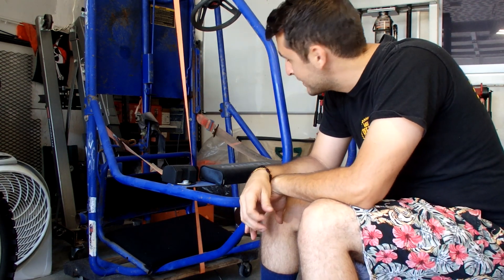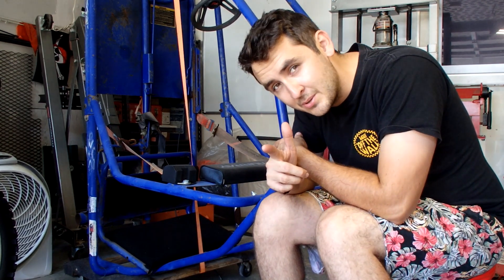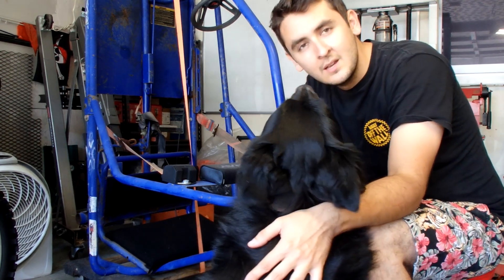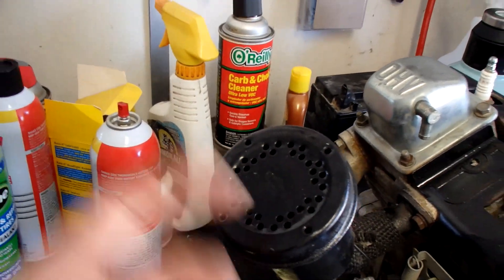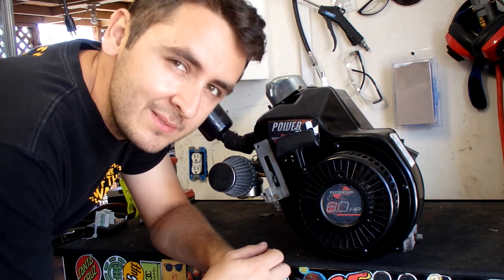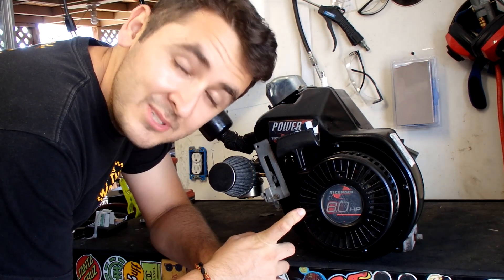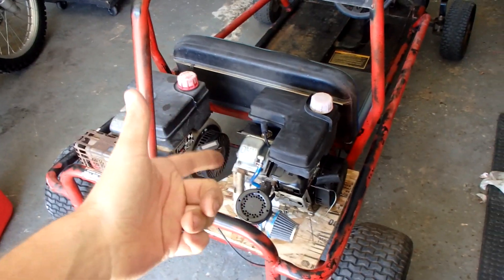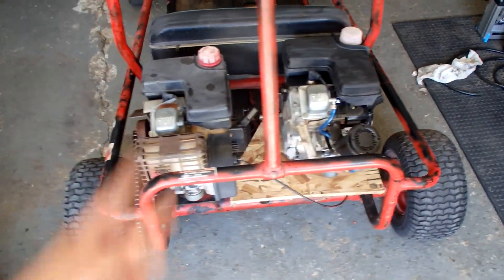Working On The $60 Murray Kart Engine